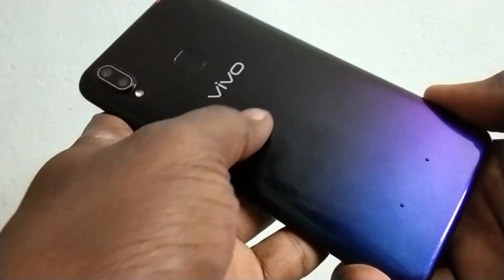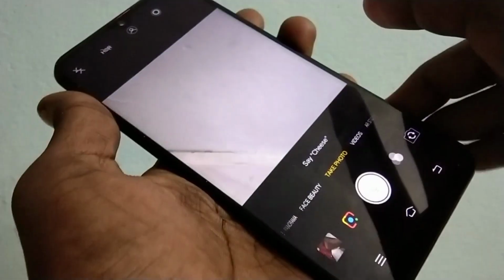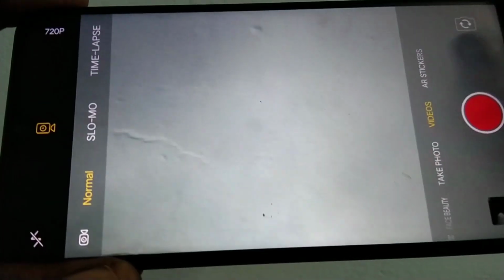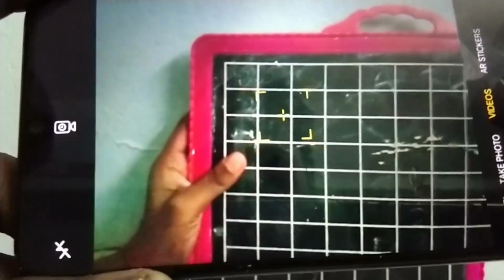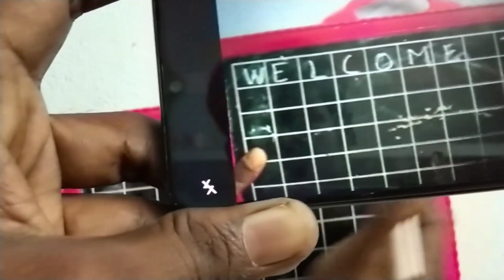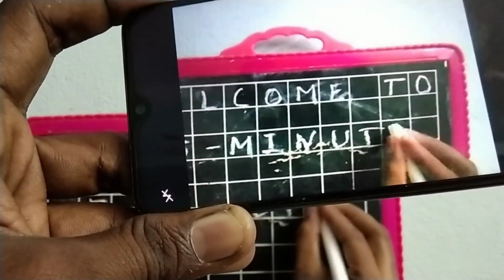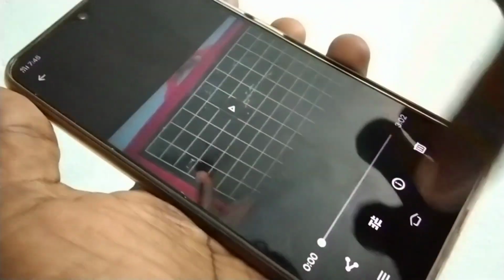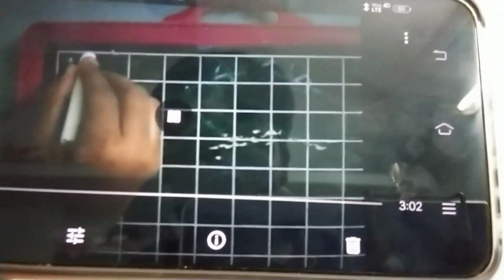How to take slow motion video in Vivo Y95 | Vivo Y95 slow motion test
Vivo Y95 slow motion video settings / testing: Open camera and go to video mode. On the top of the screen, you will find video symbol. On clicking this symbol, you will have normal, slow motion and time lapse options. Here select slow motion option and start recording your video. When you record, it will be like a normal mode. But the timer will be counting multiples of 4 in seconds. That is 4s, 8s, 12s, 16s and so on until you stop it. Now after stopping your video, open the file and click play button. It will be in slow motion. That's all... Enjoy taking slow motion videos in Vivo Y95 smartphone.